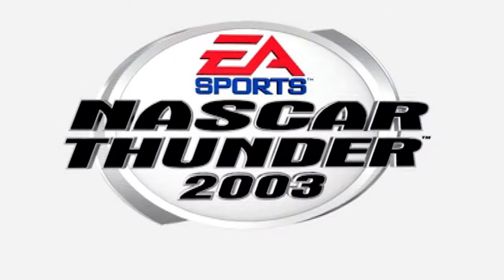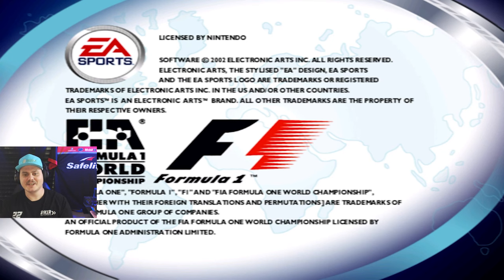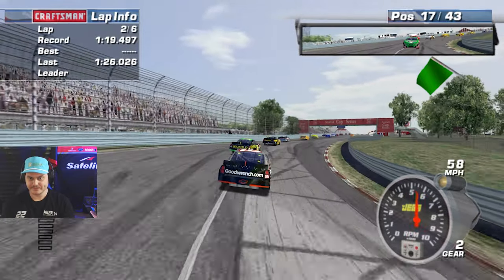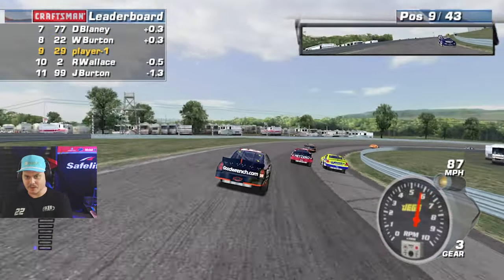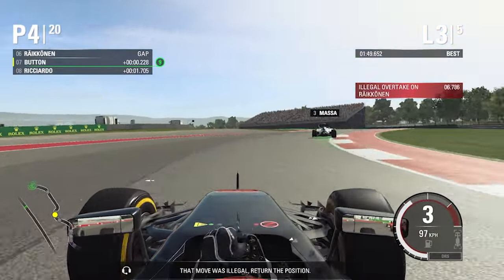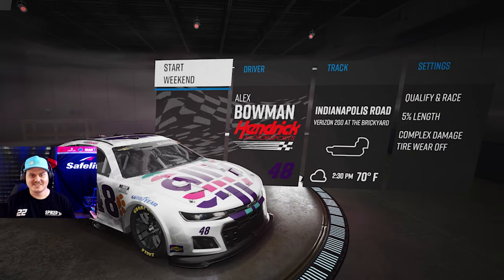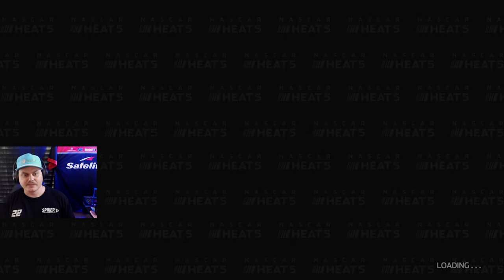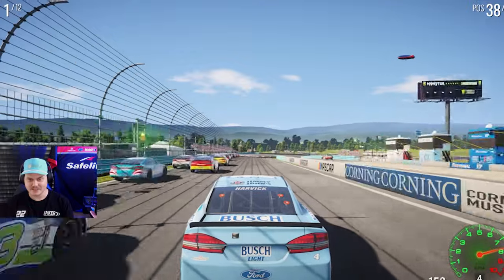Playing Every Racing Game I Own (Till I Crash)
What better way to prepare for a road course, than to drive a lot of different cars?

Merch available at RacekorStuff.com!